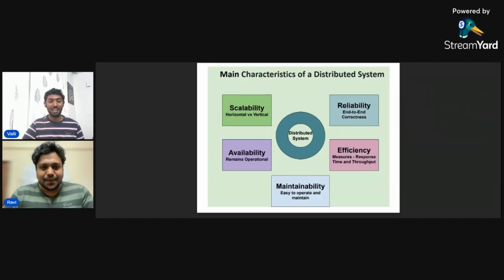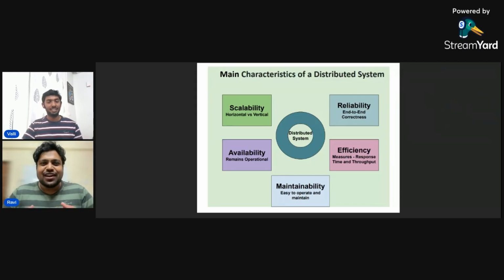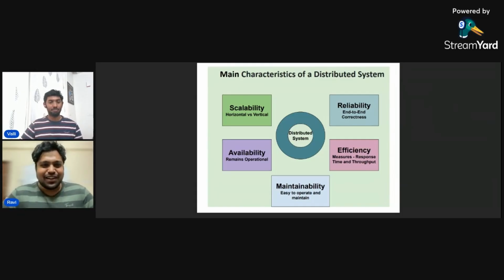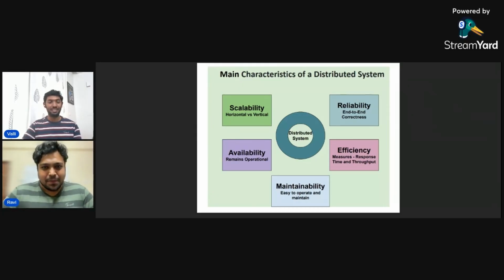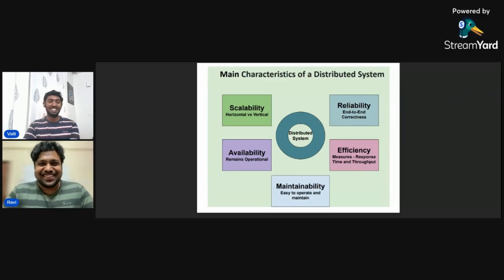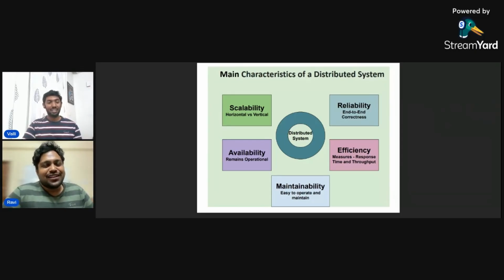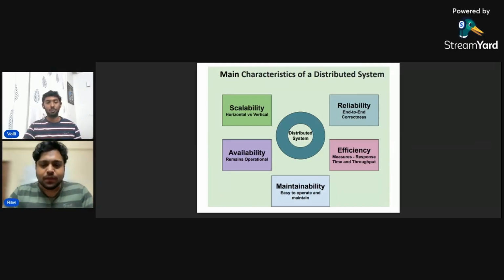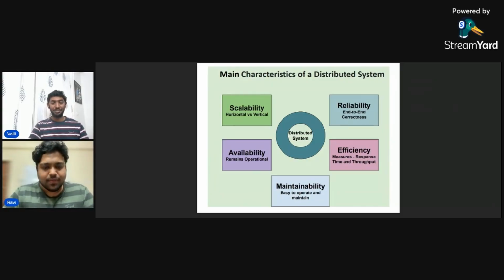Distributed Systems Made Simple: 5 Things You Should Know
New to distributed systems? In this episode, we break down the five key characteristics that make distributed systems tick: Scalability, Reliability, Availability, Efficiency, and Manageability. Whether you're a student, an aspiring developer, or just curious about how big tech keeps things running smoothly, this beginner-friendly guide will help you grasp the fundamentals—without the jargon.